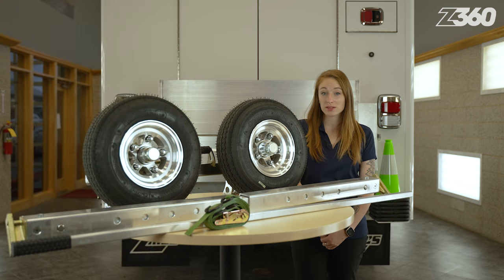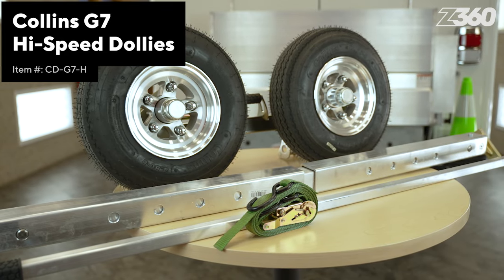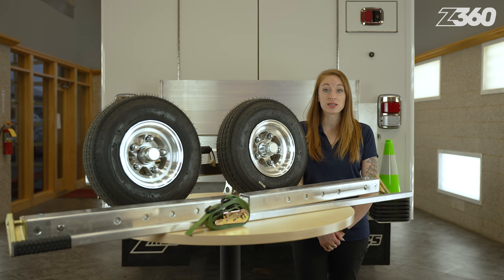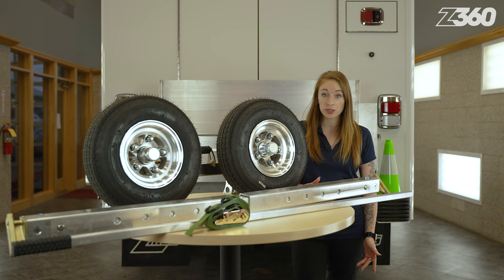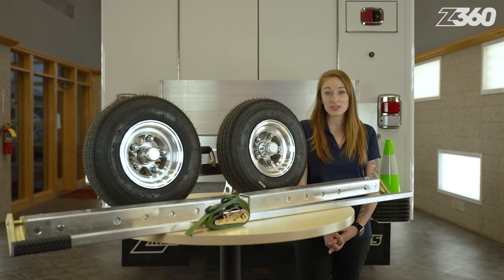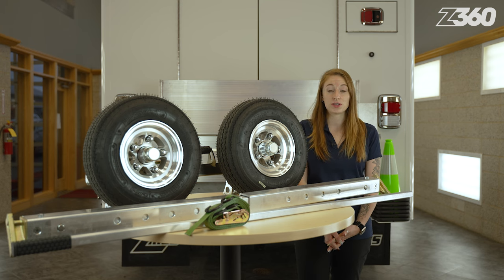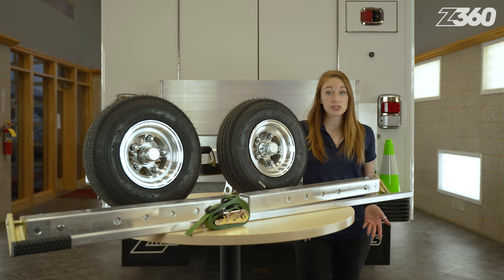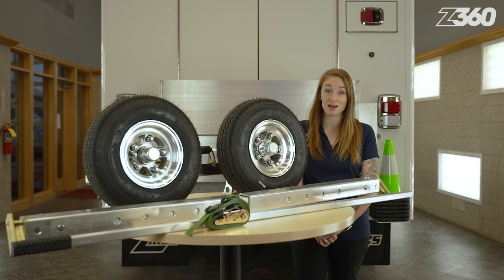Down The Interstate With Collins G7 Hi-Speed Dollies | Zip's 360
With 104 inches of usable length, The Collins G7 Hi-Speed Dolly System will keep the vehicle you're towing stable and secure even on bumpy roads. On today's Zip's 360, we're showing off the only dolly approved for interstate travel. It comes in two sizes and has no towing distance restrictions. Learn more about the Collins G7 Hi-Speed Dolly System today.